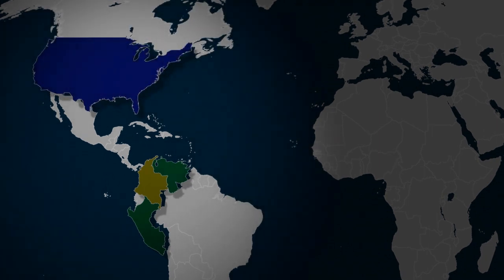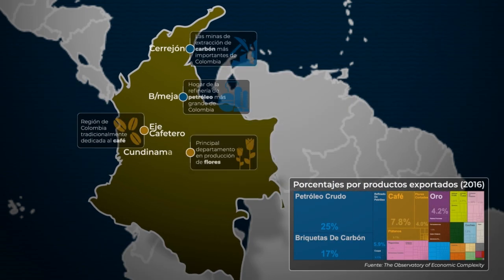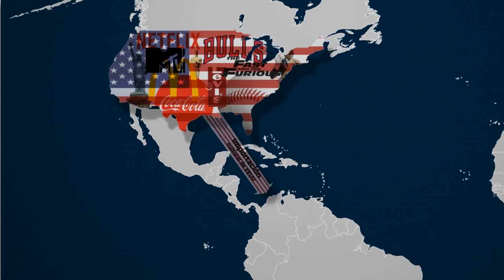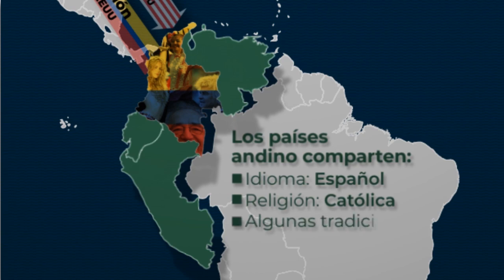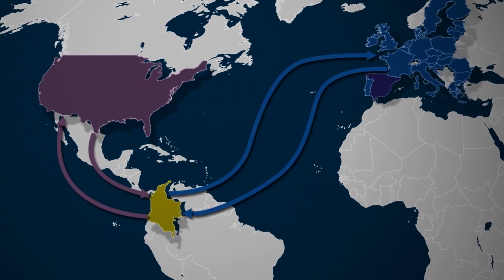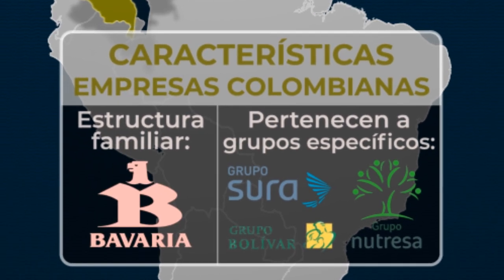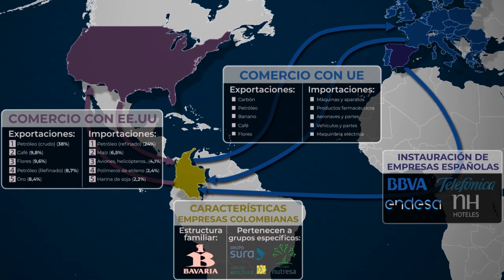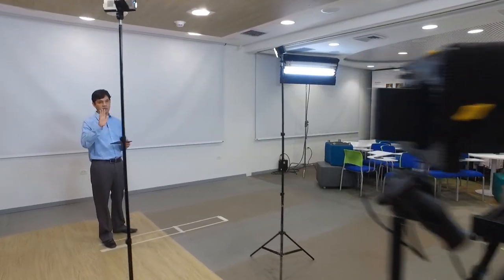Módulo 4 - Lección 1: Análisis CAGE: Caso de aplicación: Parte 1